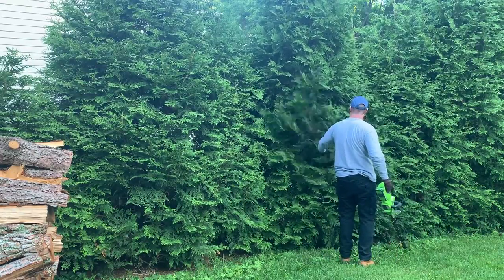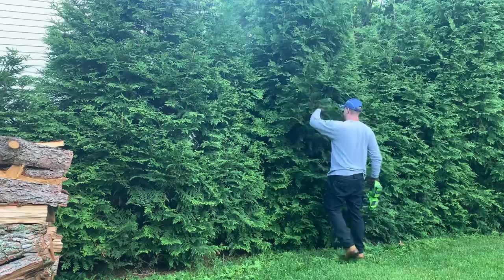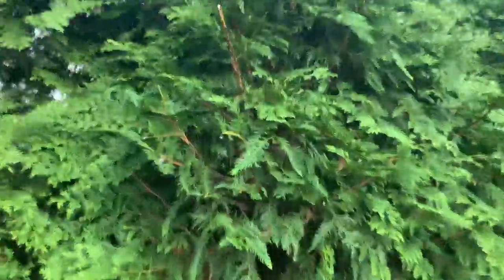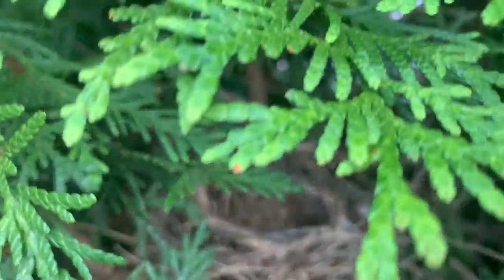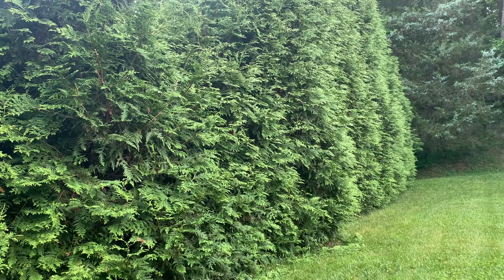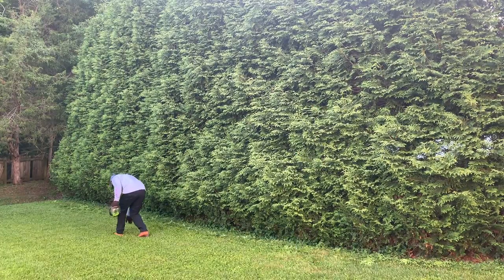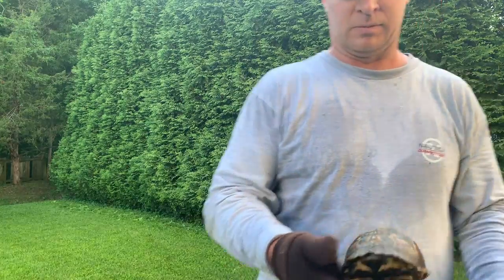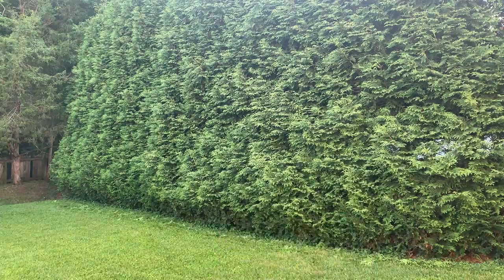Trimming/Pruning Green Giant Arborvitae. 🌳🐢🌳🐣🌳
How to prune Green Giant arborvitae trees. These trees are getting large, but I discuss how to train small trees as they grow.

0:00 Introduction
0:50 View Of Green Giants
1:30 Double Shoots Trimming
2:13 Begin Trimming
6:20 Bird Nest (Cardinal)
8:00 More Trimming - Mulch Talk
9:25 Roundup Talk
10:45 Trimming With Ladder
13:40 Box Turtle
14:40 Walnut Trees Sprouted (removal)
15:22 Cleanup/Mowing
15:50 Ending Look
16:40 Carpenter Bees In Deck Wood